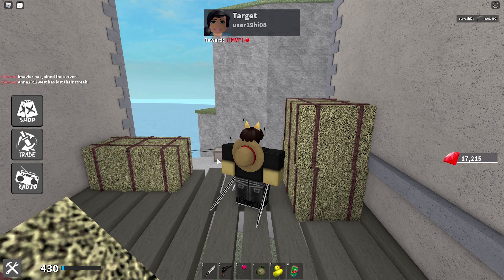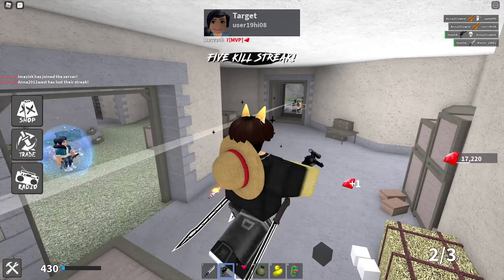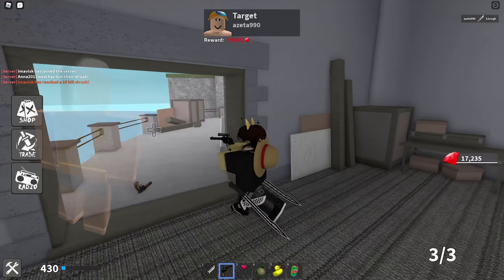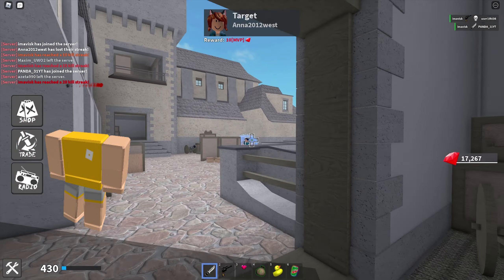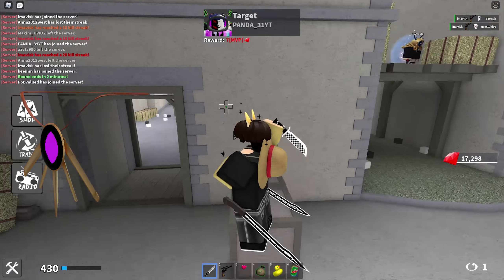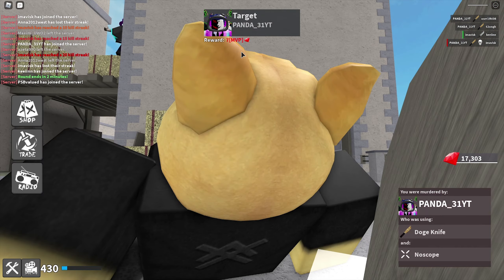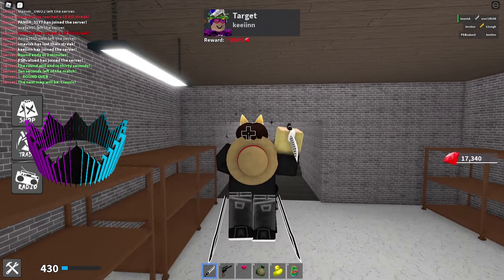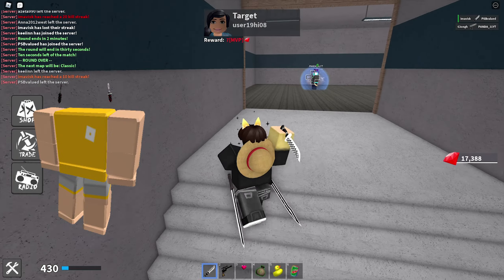Roblox Color Changing Item Series O.O...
In this episode we are going to take a look at the Color Changing Series from the Roblox UGC Catalog.